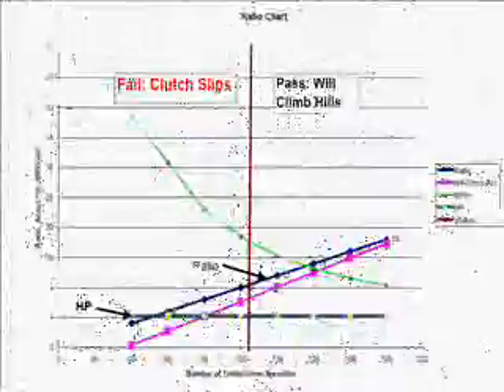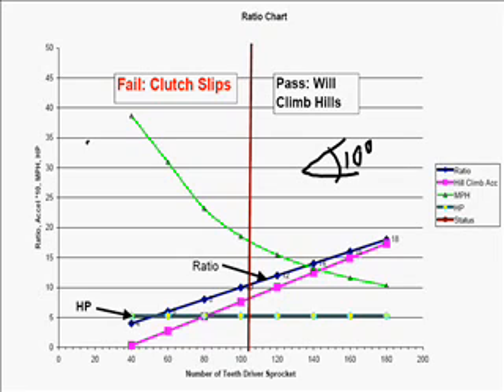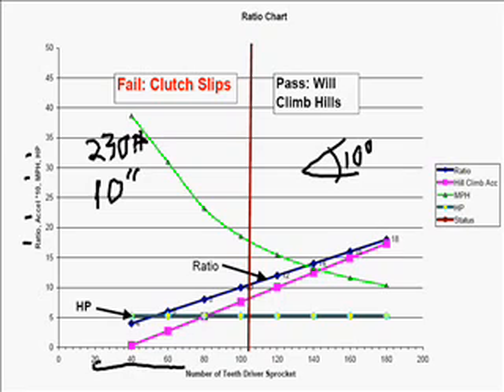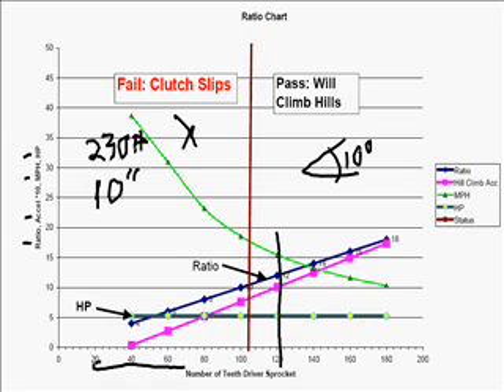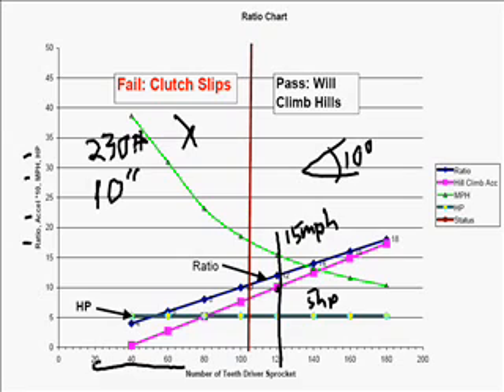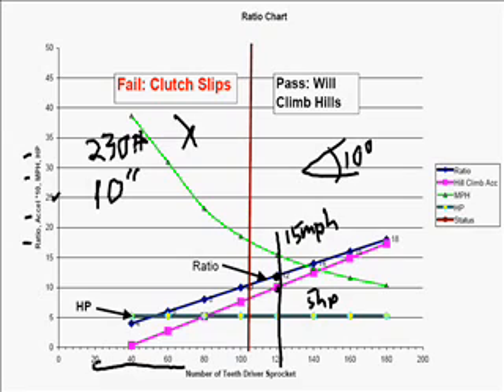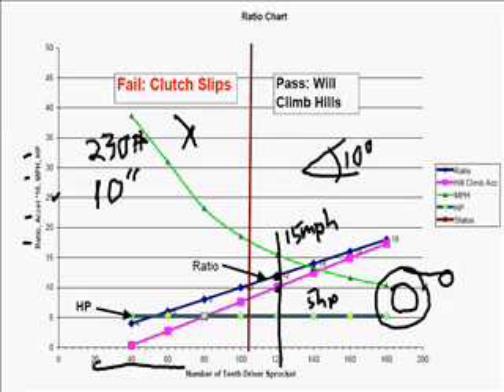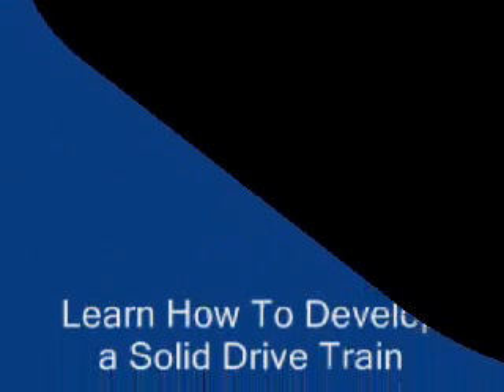Climbing Hills With A Go Kart; Drive Train Diagnostics Go Kart Guru.com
This is a review of a graph that is being developed for an ebook on go kart drive systems.  This graph shows where the clutch will slip, how fast the go kart will go, and how fast it will climb hills.